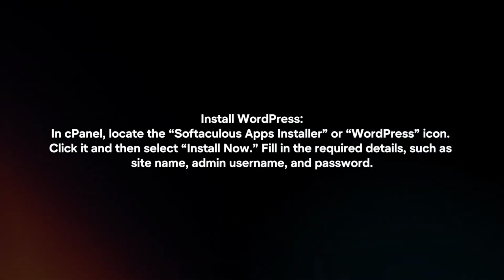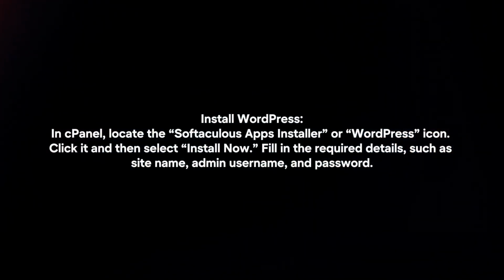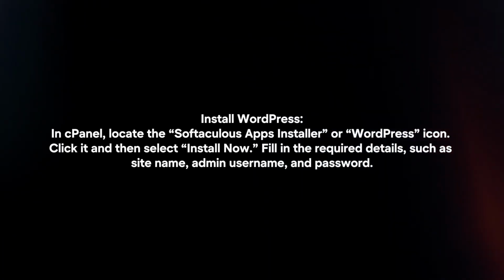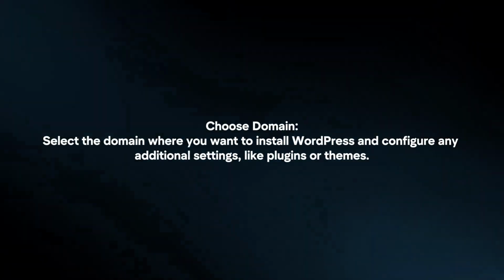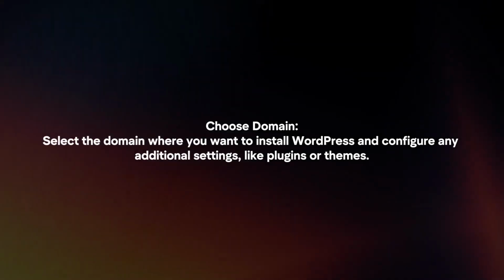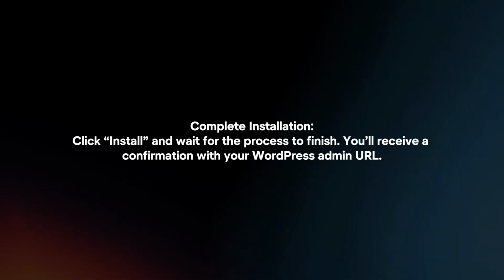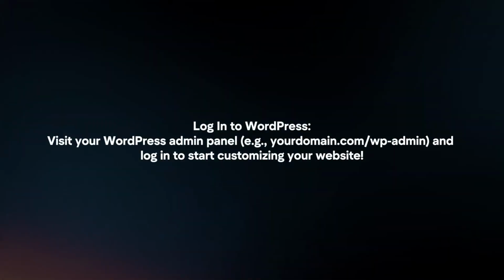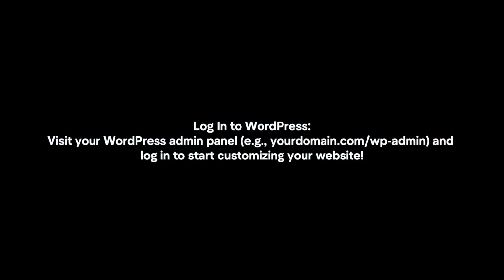How To Create A Wordpress Website With Namecheap? (2024)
In this video I will explain How You Can Create A Wordpress Website With Namecheap In 2024.